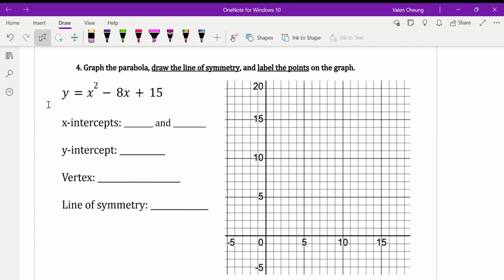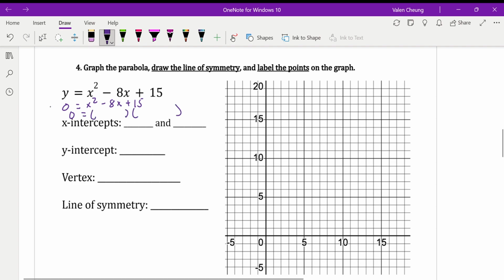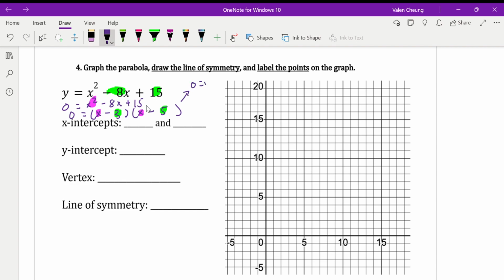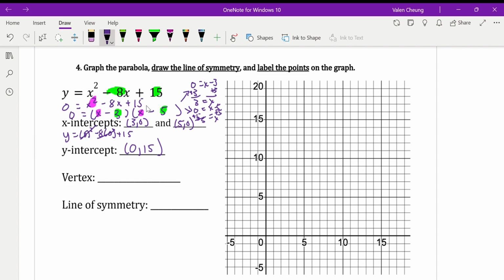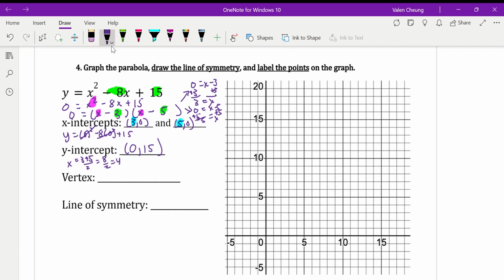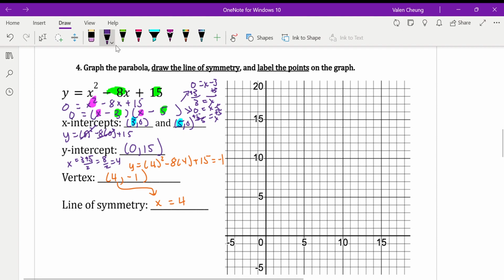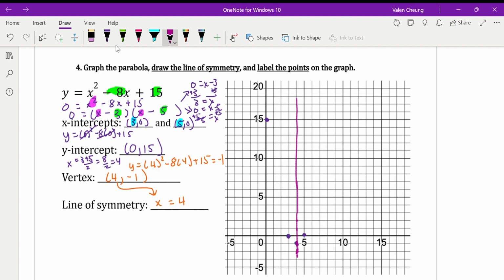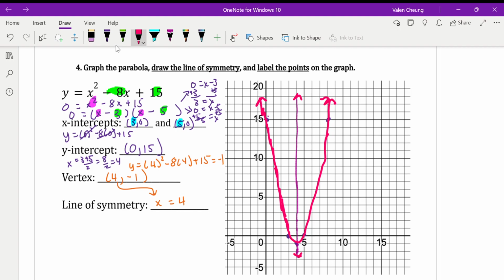H Algebra 1 Ch 8 Part 2 Q4 Graph parabola